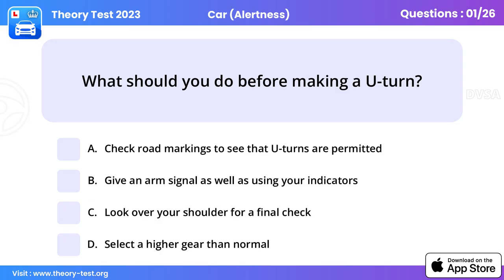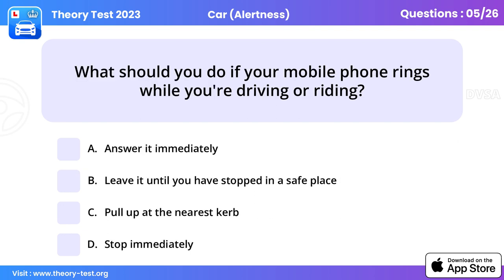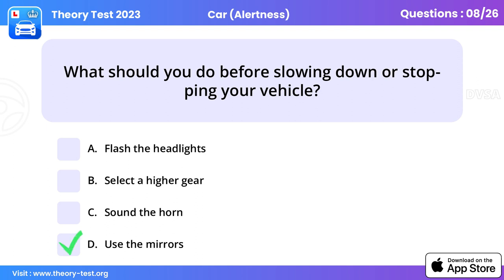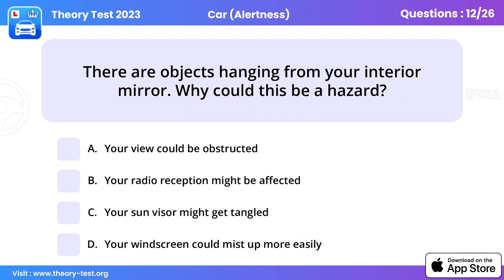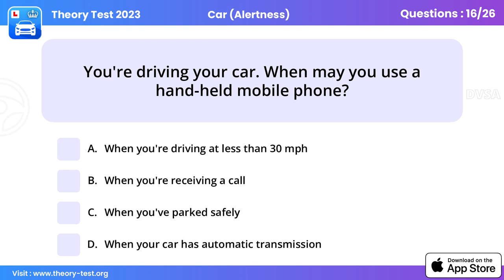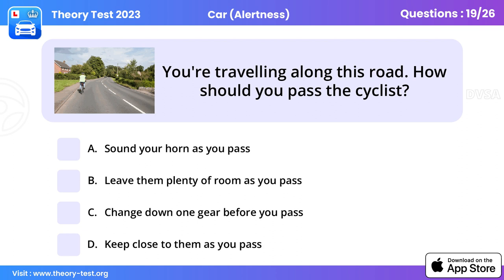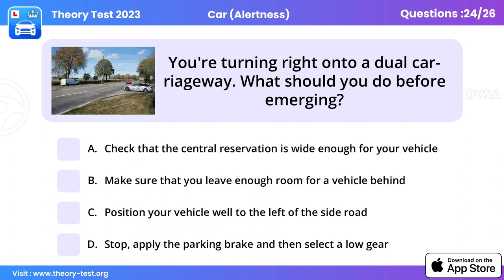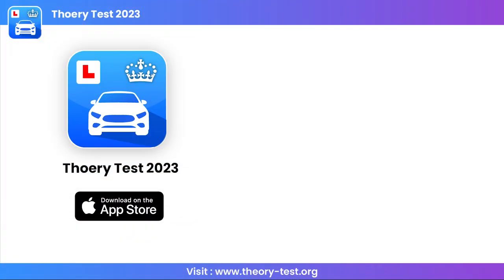Car Theory Test 2024 licensed by dvsa | UK Theory Test 2024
In this car alertness 26 question | theory test 2023, you will have to answer 20 questions that will test your knowledge about car safety. This theory test is designed to help you prepare for your driving test, which will be held in the UK in 4 years time. If you pass this theory test, you will be ready to take the driving test!

dvsa theory test 2024
theory test
driving theory test revision
theory test 2023 uk
hgv theory test
theory test practice
how to book theory test uk